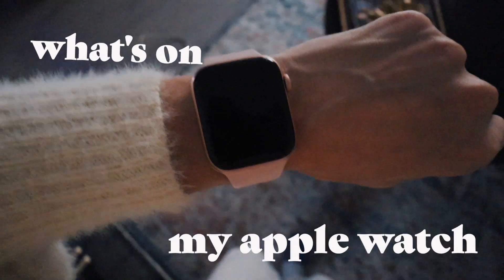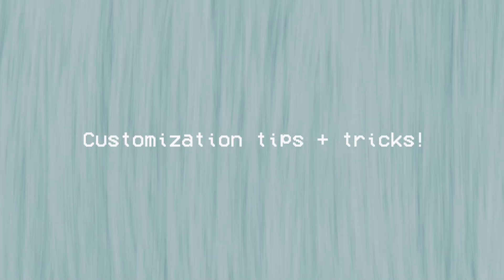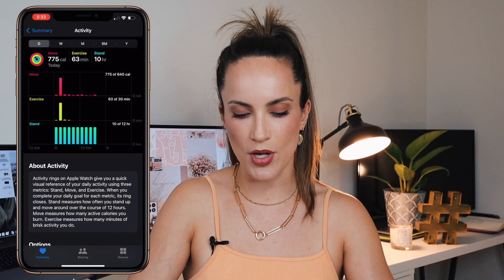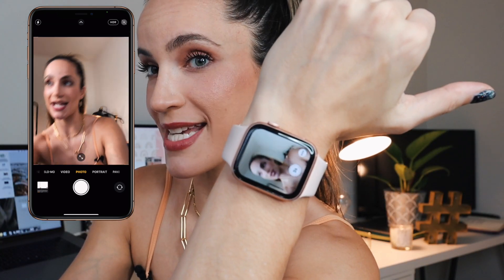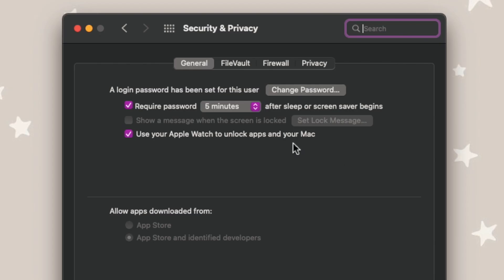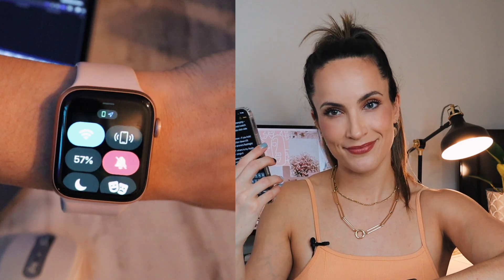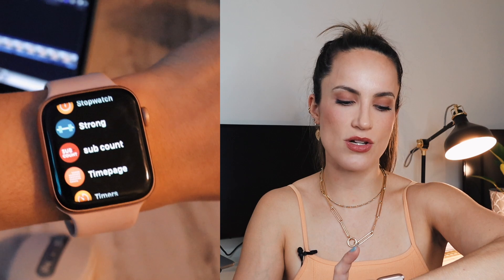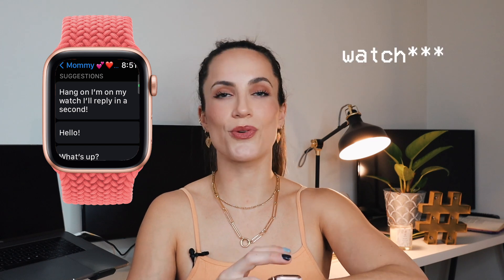WHAT'S ON MY APPLE WATCH ⌚️✨ (series 5)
Apple Watch has CHANGED MY LIFE! Today, I'm showing you WHAT'S ON MY APPLE WATCH series 5! The apps I use, some useful apple watch tricks and hacks you didn't know, as well as how to customize your apple watch. Hope you enjoy!!

Timestamps:
0:00 - intro
0:43 - apps + tricks
6:57 - customization

» UBER free ride // pg669
» EF ULTIMATE BREAK $100 off // ADRIENNE100